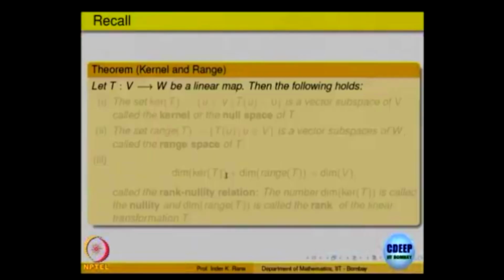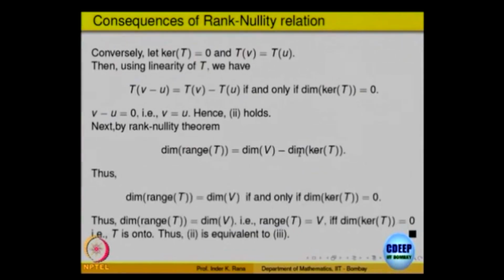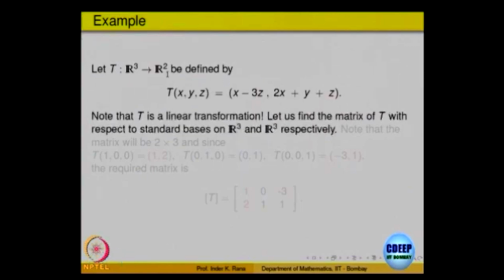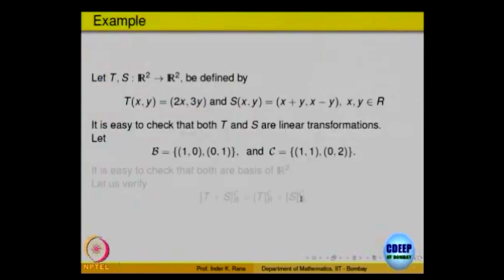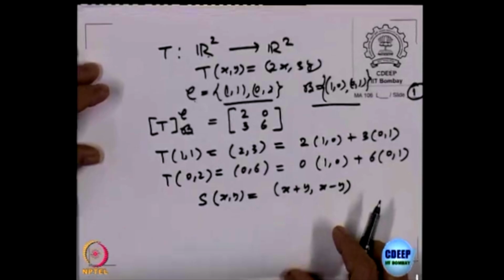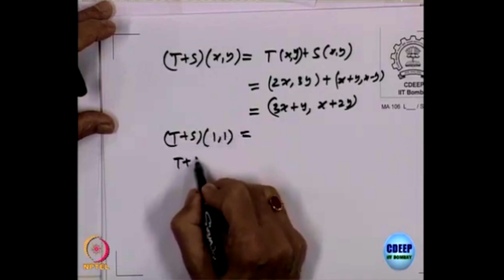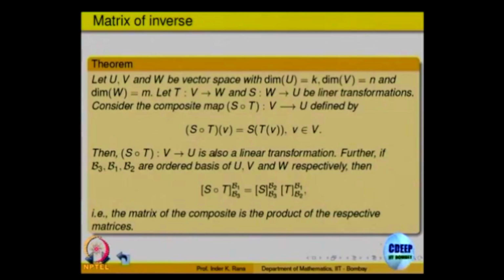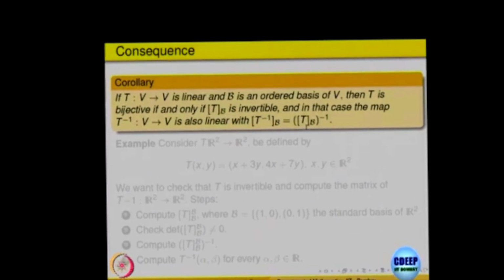Lecture - XXV (Orthonormal Basis and Geometry in the Euclidean Plane- I)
This lecture delves into foundational concepts of linear
algebra, focusing on the interplay between linear transformations, their matrix
representations, and geometric interpretations in Euclidean spaces. Designed
for students and enthusiasts seeking a deeper understanding of vector spaces
and their structural properties, this session bridges theoretical insights with
practical computations.
Key Topics
Covered:
Kernel and Range of Linear Transformations
Definitions of the kernel (null space) and range
(image) of a linear map.
Proof that both are vector subspaces of the domain
and codomain, respectively.
Rank-Nullity Theorem:
dim⁡(ker⁡(T))+dim⁡(range(T))=dim⁡(V)dim(ker(T))+dim(range(T))=dim(V)

Explores how
the dimensions of these subspaces relate to the structure of linear maps.

Equivalence of Injectivity and Surjectivity
For linear transformations T:V→VT:V→V (where VV is
finite-dimensional), the equivalence:

TT is one-one (injective) if and only if TT is onto (surjective).
Proof leveraging the rank-nullity theorem and
kernel properties.
Matrix Representation of Linear Transformations
Constructing coordinate vectors relative to ordered
bases.
Theorem: Every
linear transformation T:V→WT:V→W corresponds to a unique matrix AA when
bases for VV and WW are fixed.
Step-by-step example: Computing the matrix of a
transformation T:R3→R2T:R3→R2.
Operations on Linear Transformations
Addition and Scalar Multiplication:
Matrix of T+ST+S equals the sum of matrices of TT
and SS.
Illustrated via transformations T(x,y)=(2x,3y)T(x,y)=(2x,3y)
and S(x,y)=(x+y,x−y)S(x,y)=(x+y,x−y).
Composition:
Matrix of S∘TS∘T equals the product of matrices of SS and TT.
Invertibility and Bijective Linear Maps
Corollary: A
linear transformation T:V→VT:V→V is bijective if and only if its
matrix representation [T]B[T]B​ is invertible.
Connection between inverse transformations and
inverse matrices.
Practical
Examples Highlighted:
From R3→R2R3→R2: Deriving the matrix for T(x,y,z)=(x−3z,2z+y+z)T(x,y,z)=(x−3z,2z+y+z).
Transformations in R2R2: Verifying matrix addition and composition using
non-standard bases.